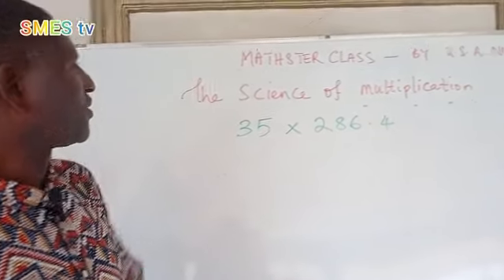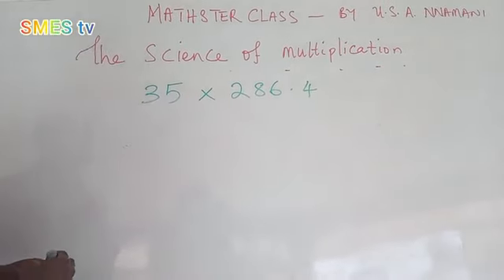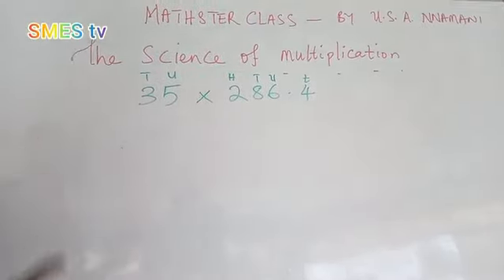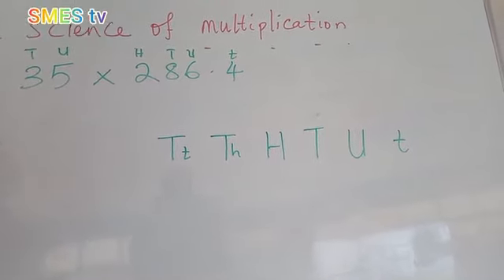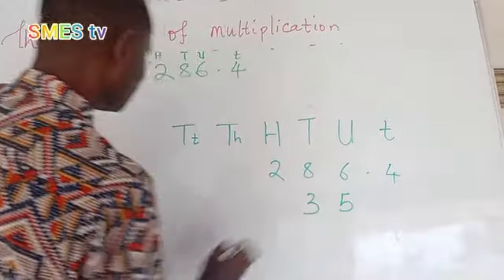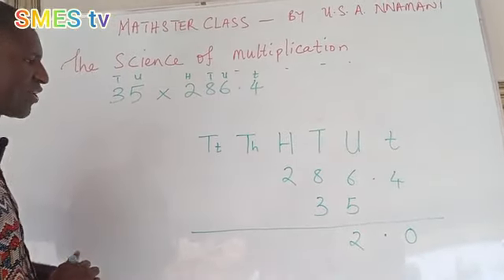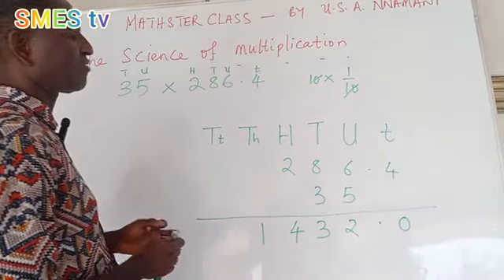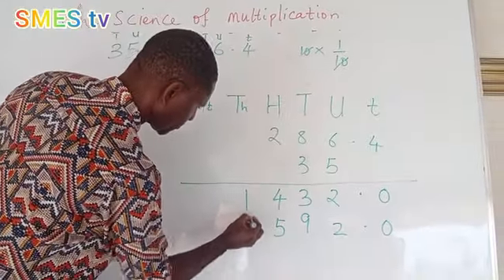24 July 2025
multiplication done rightly, innovative maths.